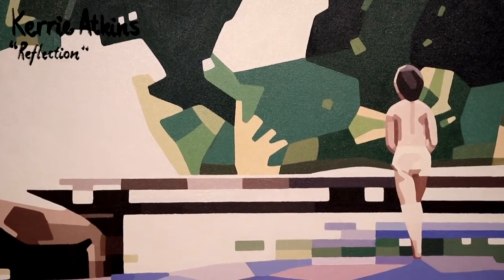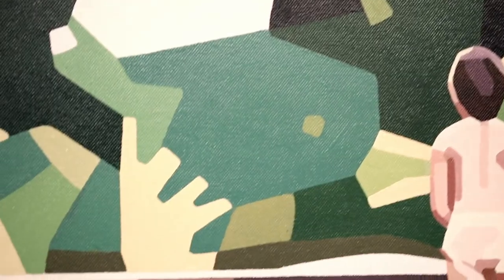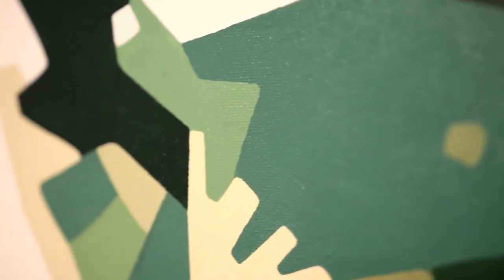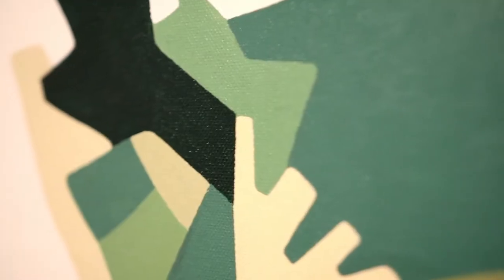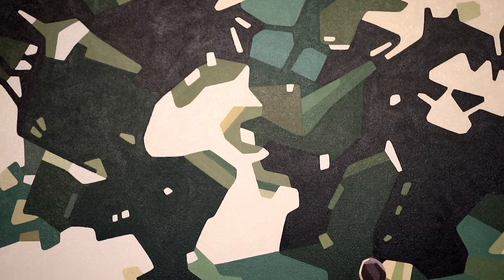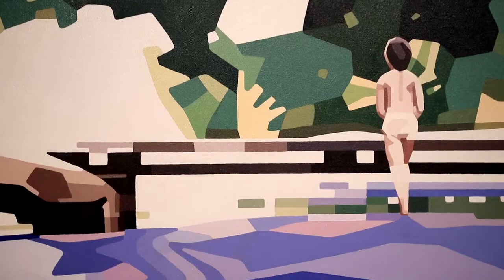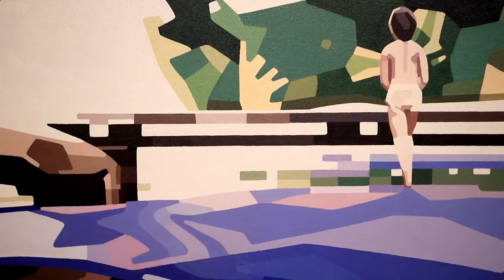Tuesday Tips: Local artist shares a tip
Tuesday Tips!
Local artist Kerrie Atkins shares a tip about paint with Sandra Ross, Education and Public Programs Officer at the Gympie Regional Gallery.